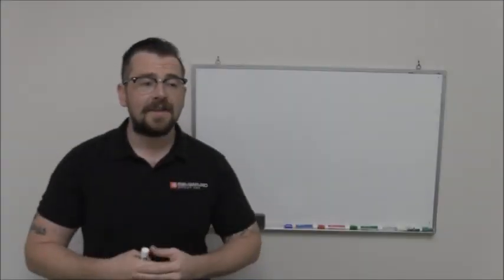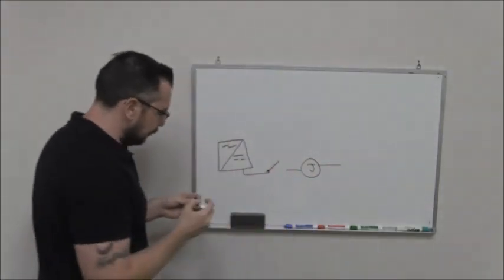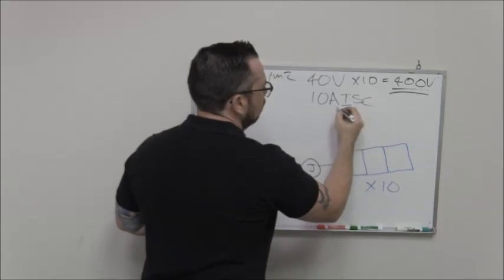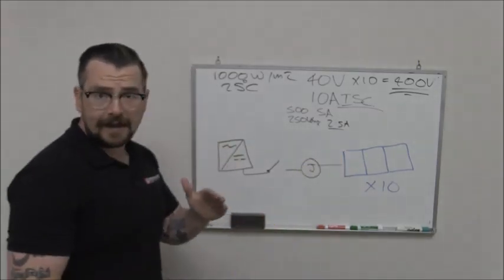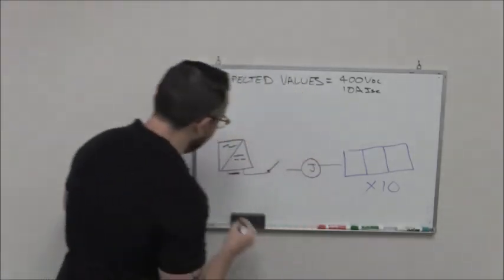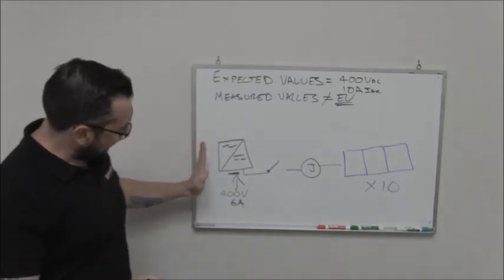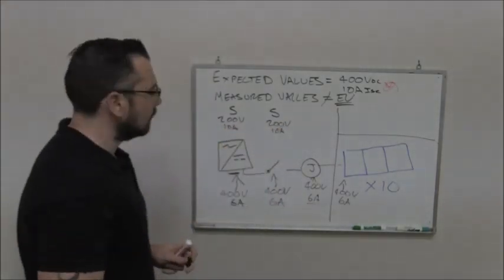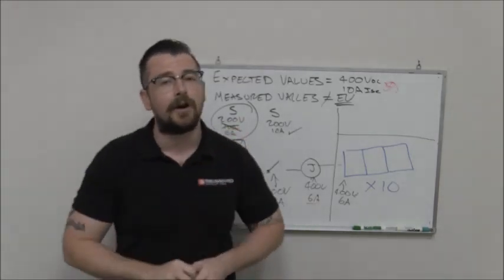An easy method to troubleshoot solar PV arrays...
I see a lot of people over complicating how to troubleshoot PV systems... in this video I go through an easy-to-apply process that will save you time and money...

If you have any questions of comments I'd love to hear them in the comments below!